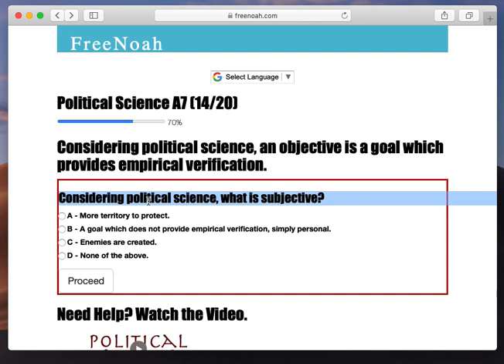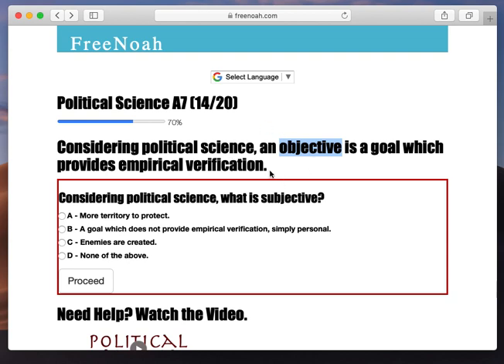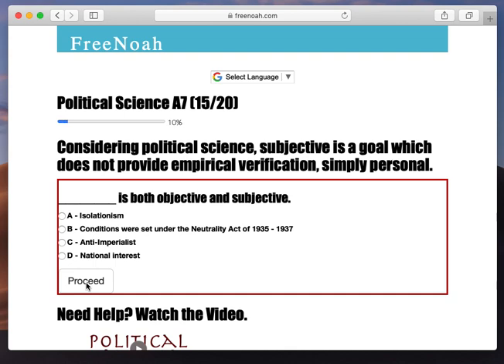Political Science A7 (14/20) Subjective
Considering political science, subjective is a goal may provide empirical verification, be simply personal, and is considered secondary.